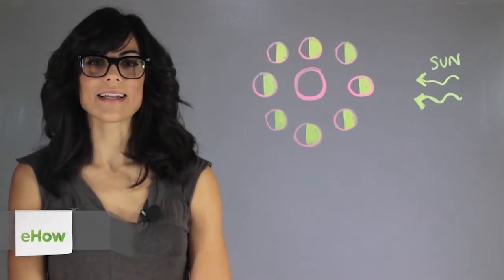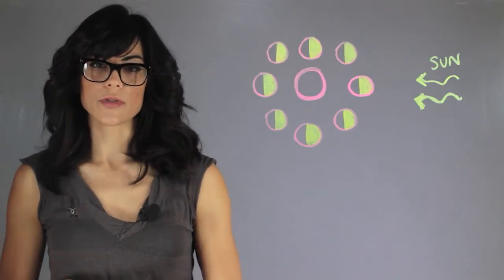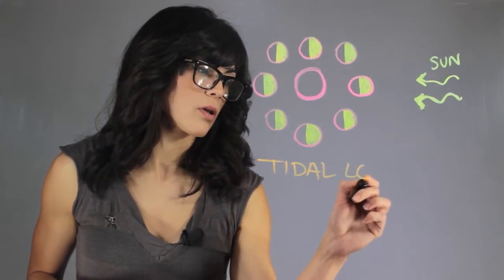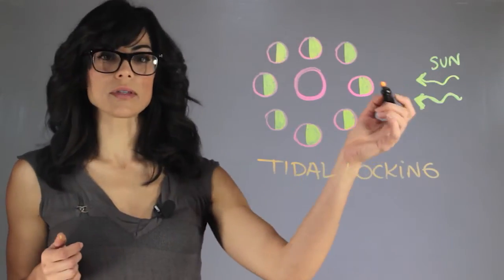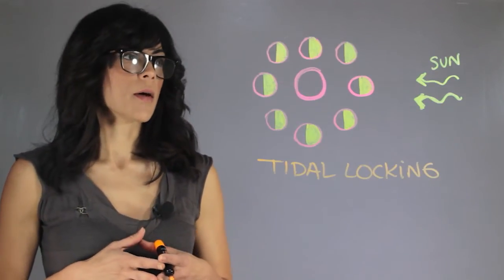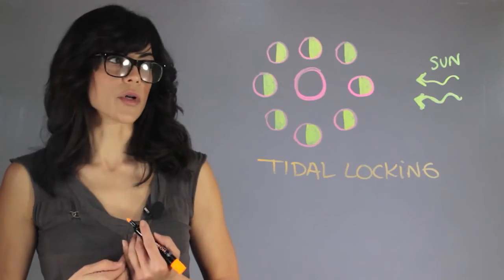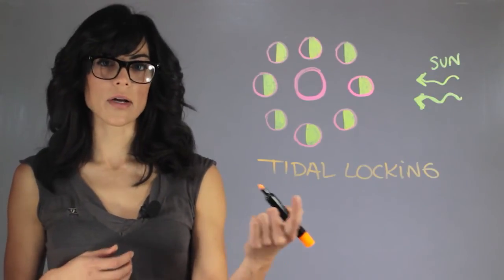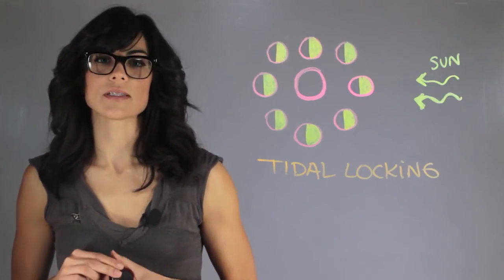What Phenomenon Is Responsible for the Moon's Synchronous Rotation? : Moons & Planets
The phenomenon responsible for the moon's synchronous rotation has a lot to do with gravity. Find out what phenomenon is responsible for the moon's synchronous rotation with help from an educational professional in this free video clip.

Series Description: The physics of planets and moons can help us learn more about how are universe operates. Find out more information about the wonders of these celestial bodies with help from an educational professional in this free video series.